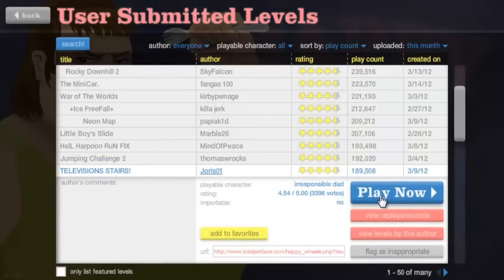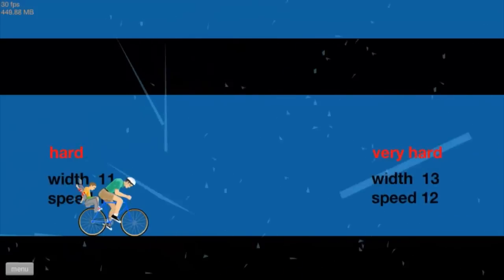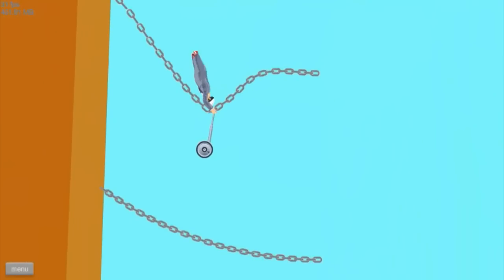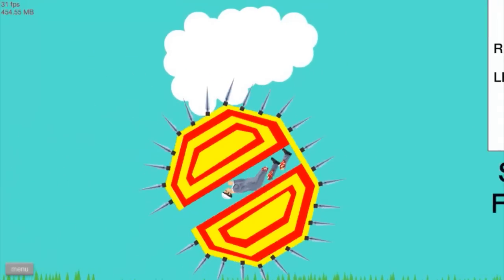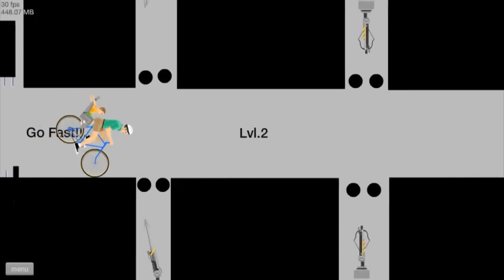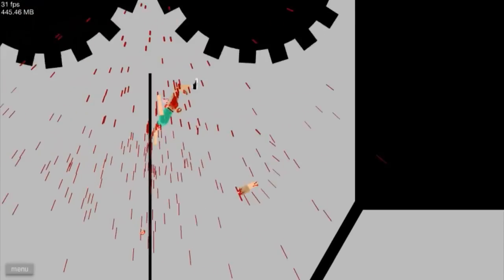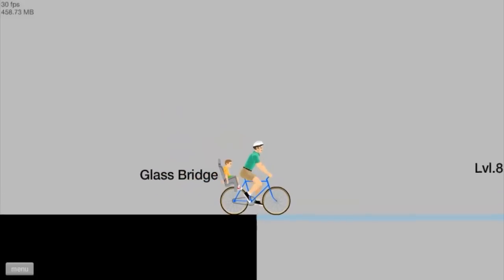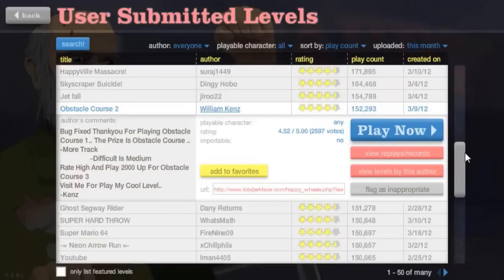Happy Wheels w/Nova Ep.119 - By The Skin Of The Teeth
Novas adventures in Happy  lead to strange strange places...